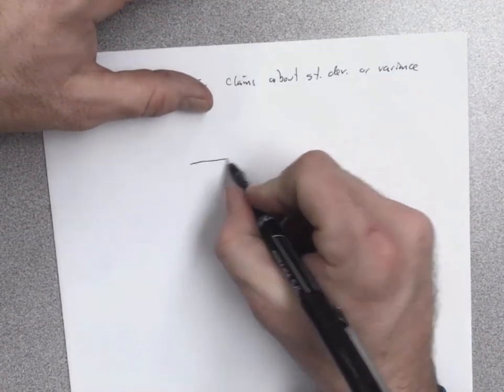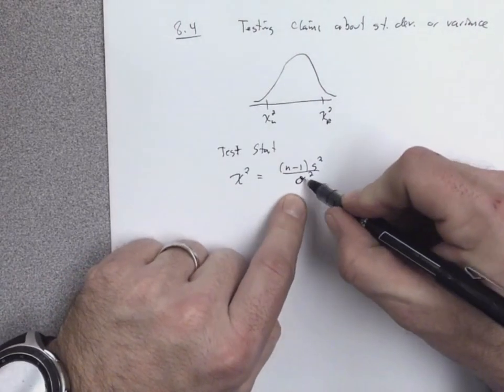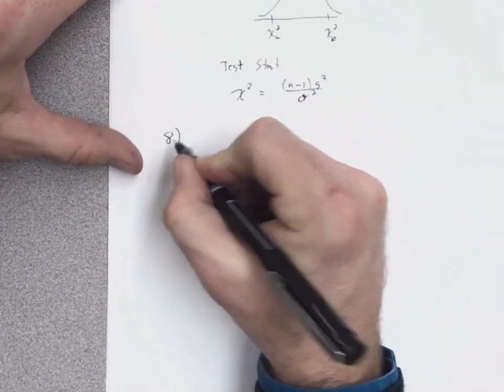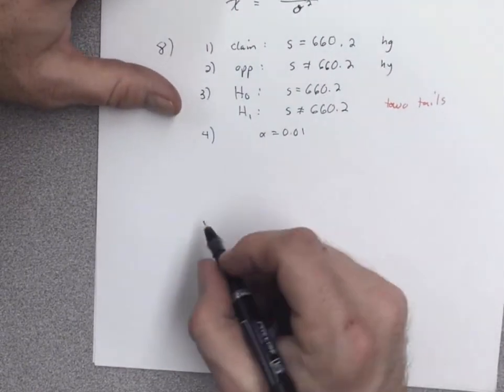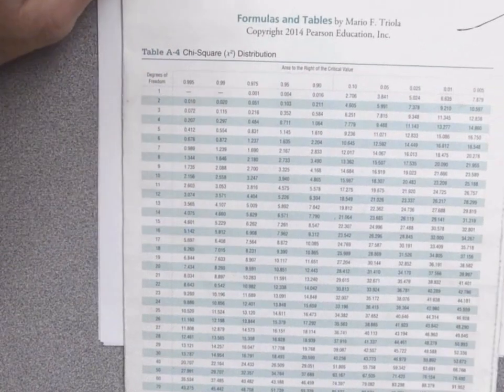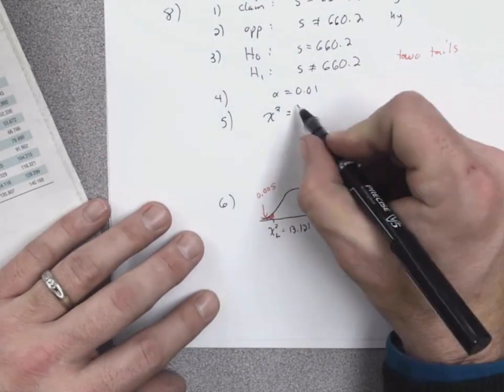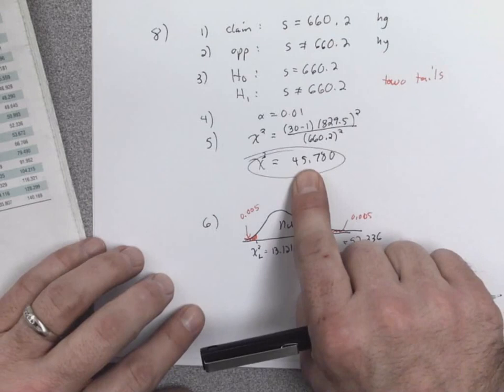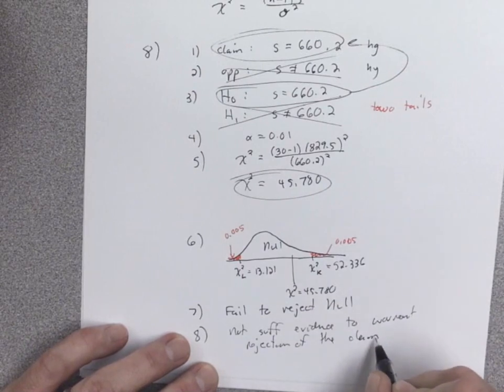Hypothesis Test Standard Deviation and Variance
This video gives a step by step explanation for using a hypothesis test to test a claim about the population standard deviation and variance.